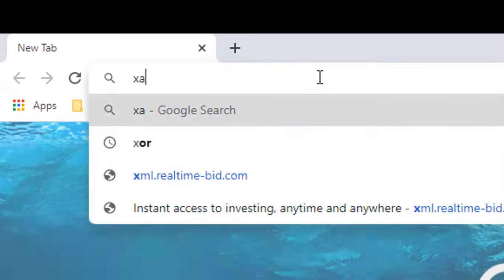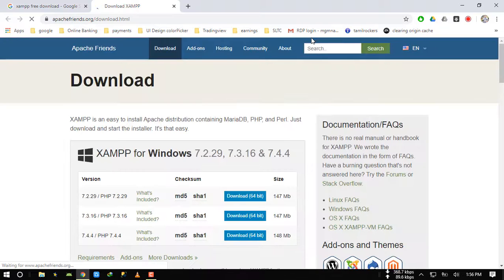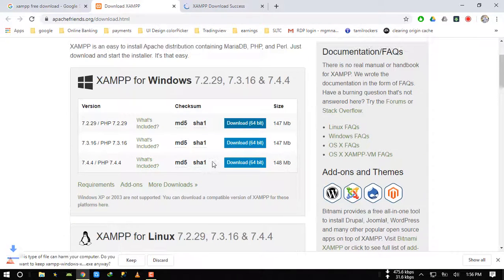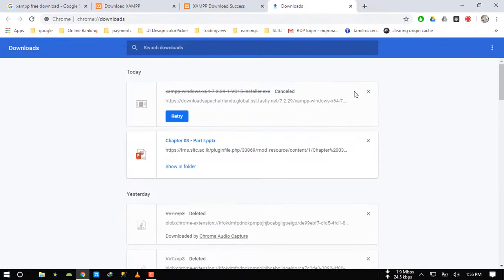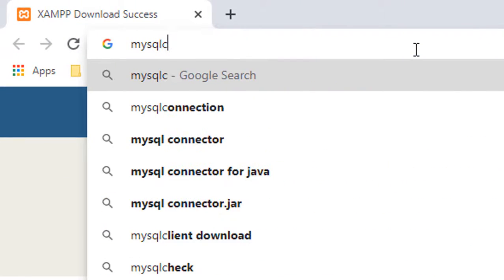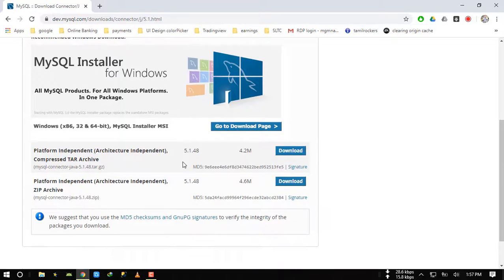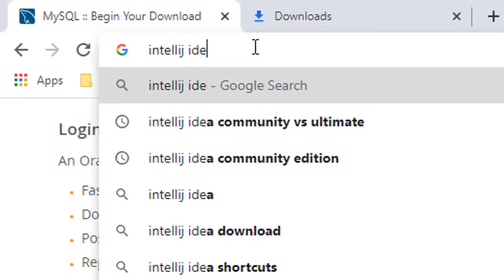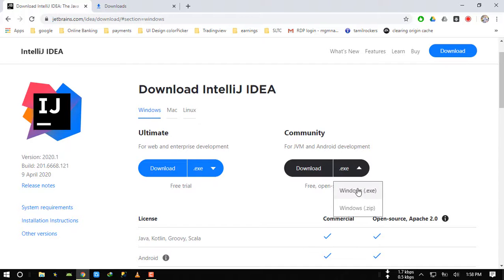Java Database with MySQL and JDBC - #1 Introduction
Welcome to Java Database course with JDBC and MySQL. This is the introduction video of this tutorial series. In this tutorial series, I'll show from start to advanced of how to work with MySQL database with your java program.
Below are the links to the downloads mentioned in the video. Make sure to download them and install.

This course will be done on JavaFx. But since this is not about javaFx and more about how to deal with MySQL database in java program the things will be same for any variation of  java.

These are the things to be covered on this tutorial series
Creating database user, database and tables
Connecting to MySQL database server from java program
Executing to a static SQL statement
Handling JDBC exceptions
Closing database resources
Looping through Result Sets
Moving the cursor in scroll able Result Sets
Limiting the number of fetched rows
Filtering data with prepared statements
Calling stored procedures
Inserting, updating and deleting rows with Prepared Statements
Managing data with updatable Result Sets
Getting columns and data type information